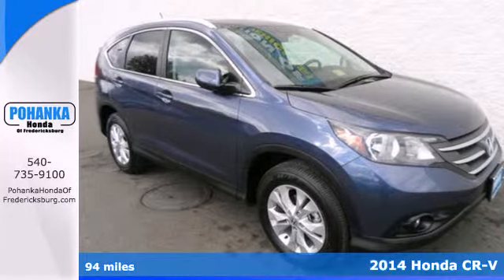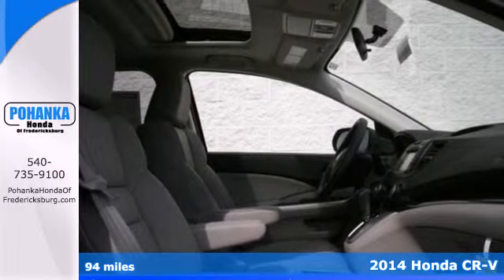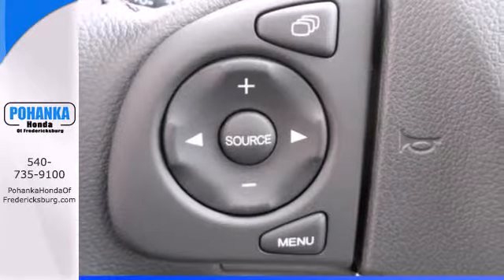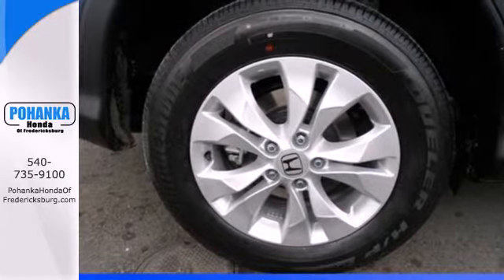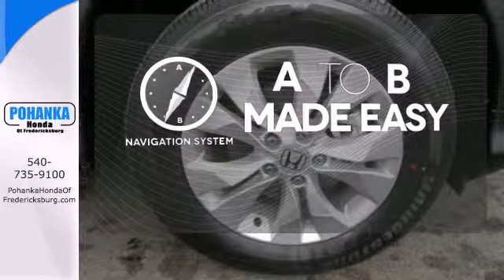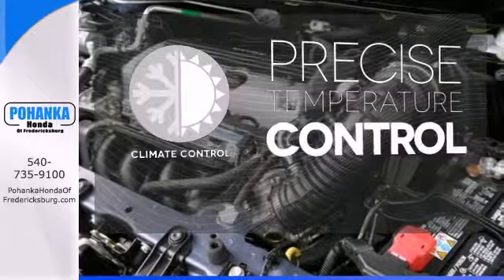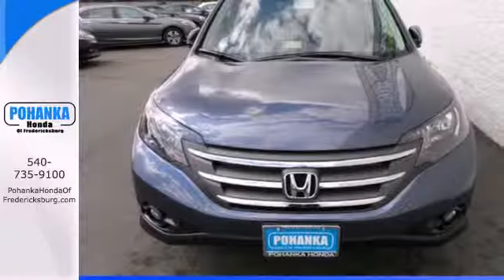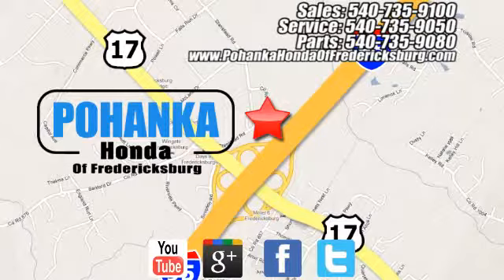2014 Honda CR-V Fredericksburg VA Richmond, VA FEL063269 - SOLD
Year: 2014
Make: Honda
Model: CR-V
Trim: EX-L
Engine: 2.4L I4 16V DOHC i-VTEC
Transmission: 5-Speed Automatic
Color: Blue
Interior: Gray
Stock #: FEL063269
Come to the experts! AWD! Honda has done it again! They have built some outstanding vehicles and this great-looking 2014 Honda CR-V is no exception! What do we like about this 2014 CR-V? It's a long list, but a few tops things are that it posted exceptional crash test scores, it has amazingly user-friendly controls, and exhibits outstanding driving dynamics that make this car a pleasure to drive!! Call us today at to schedule a test drive OR if you don't see what you're looking for we have access to hundreds of pre-owned vehicles that are sure to meet your needs! All prices exclude taxes, title, license, and dealer processing fee of $499.00. Published price subject to change without notice to correct errors or omissions or in the event of inventory fluctuations. All features not on all vehicles. Vehicles shown are for illustration purposes only. ** MPG is based on 2012 EPA mileage estimates. Use for comparison purposes only. Do not compare to models before 2008. Your actual mileage will vary, depending on how you drive and maintain your vehicle.

Address:
60 South Gateway Drive